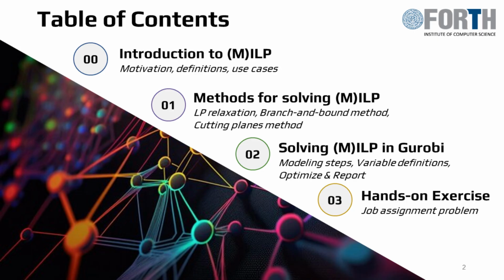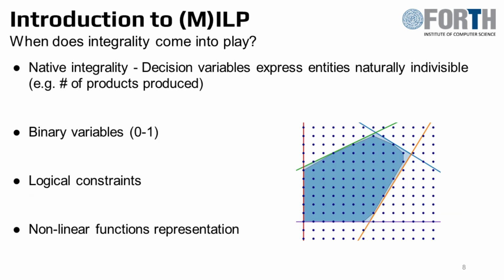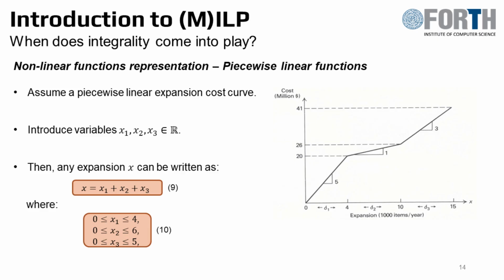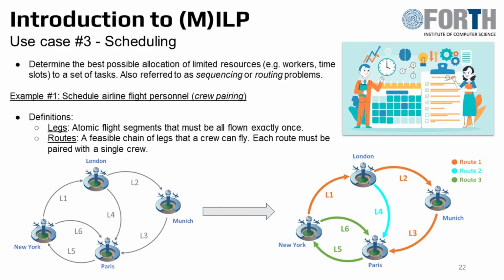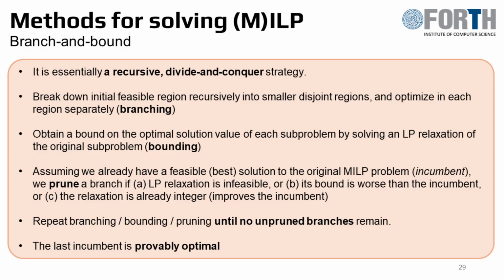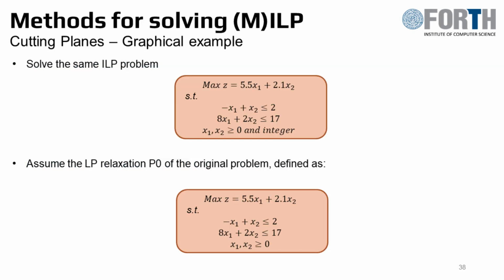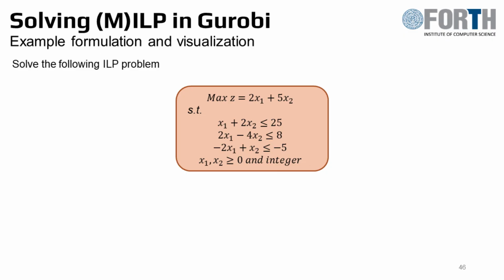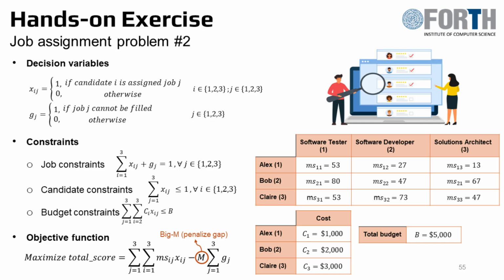TwinODIS MOOC 2 Part1